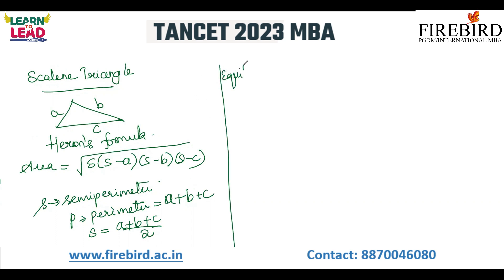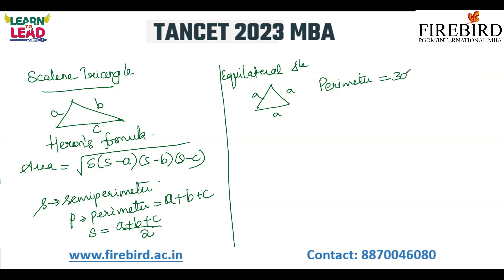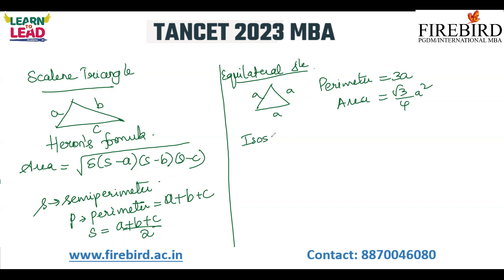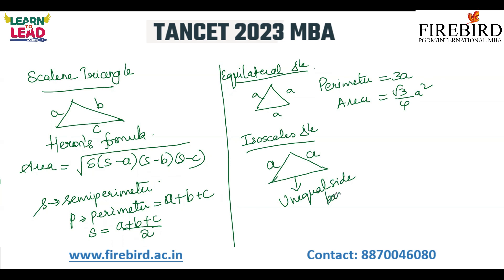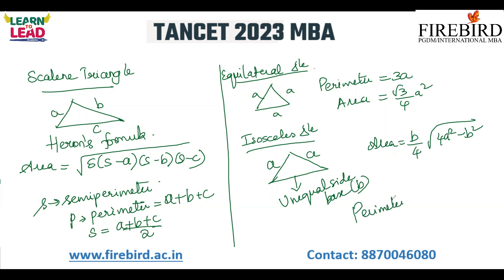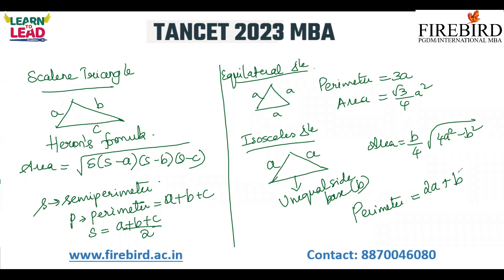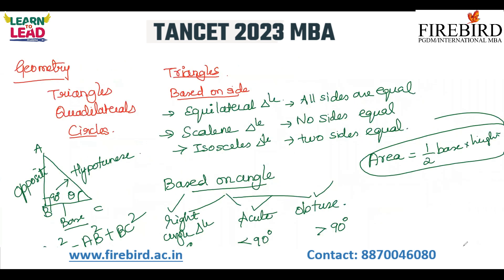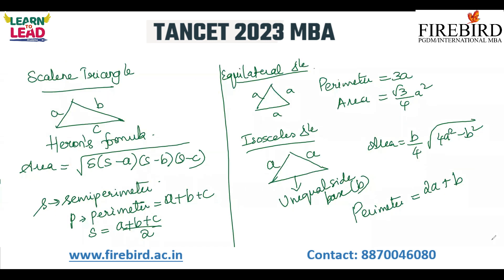TANCET 2023 MBA & MCA | Important Topics Revision | Geometry | Triangles Part 5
Greeting from LEARN TO LEAD ACADEMY
Important Topics Revision  - Part 5
Geometry - Types of Triangles

Applications for Tamil Nadu Common Entrance Test (TANCET) 2023 conducted by Anna University, Chennai on behalf of the Government of Tamil Nadu from the candidates who seek admission to M.B.A., M.C.A. and M.E. / M.Tech. / M.Arch. / M.Plan. Degree Programmes for the academic year 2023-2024 offered at University Departments, University Colleges of Engineering, Regional Campuses of Anna University, Annamalai University, Government and Government Aided Colleges (Engineering, Arts & Science Colleges) and Self-financing Colleges (Engineering, Arts & Science Colleges including stand-alone Institutions) in Tamil Nadu can be registered only through Online. Some Universities and Self-Financing Engineering Colleges may also opt to admit the candidates on the basis of marks obtained in TANCET 2023. Other State candidates can appear for the entrance test, but the eligibility conditions will be stipulated by the admitting authority / University.